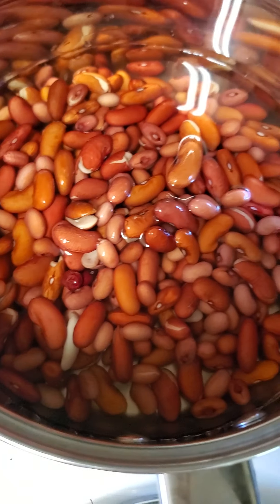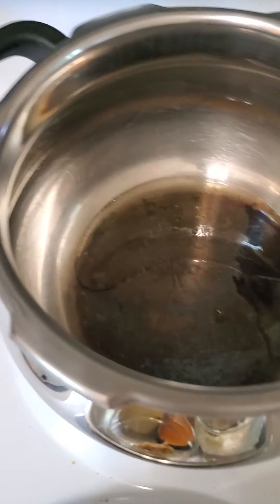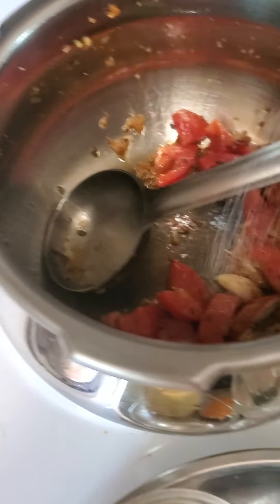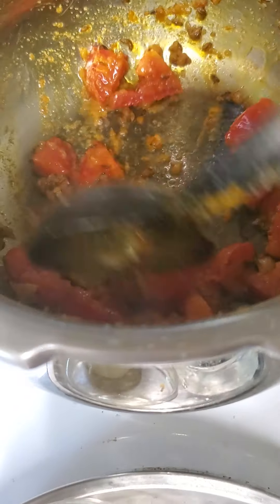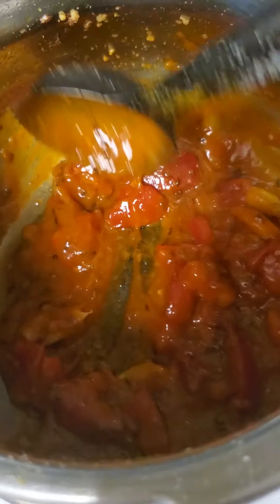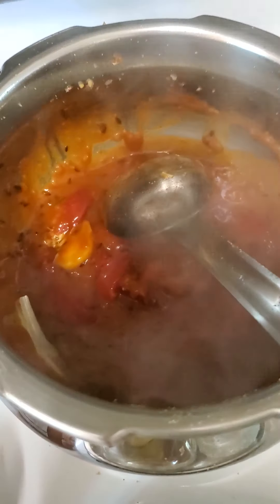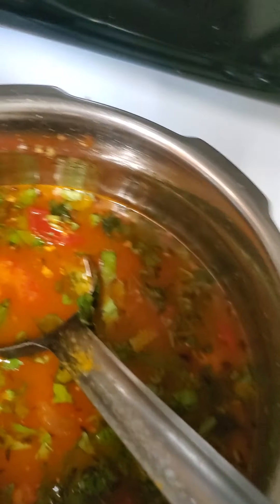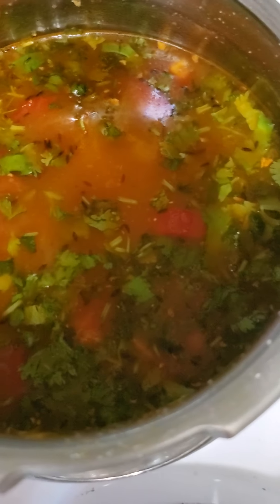Restaurant style Rajma/red kidney beans - quick/easy recipe